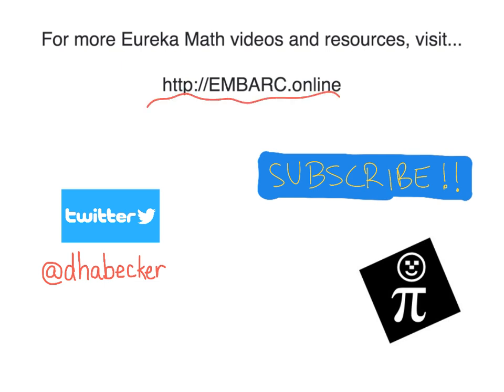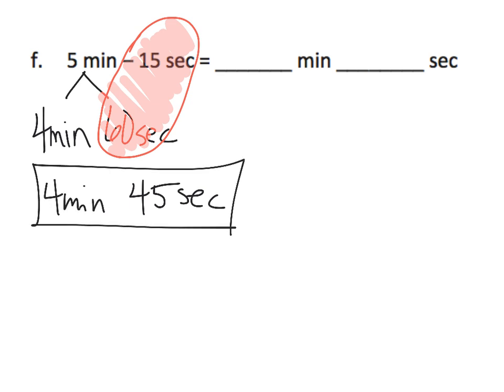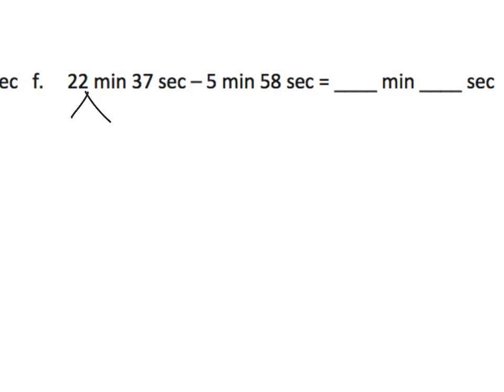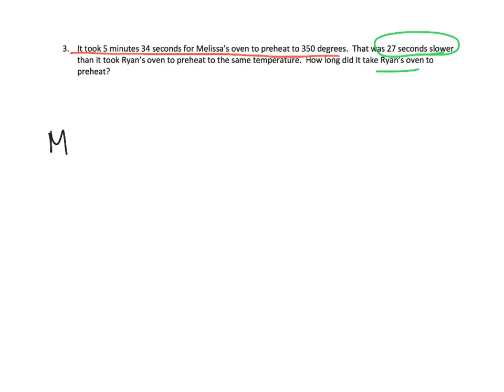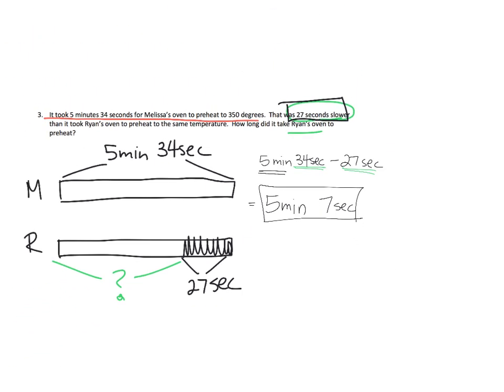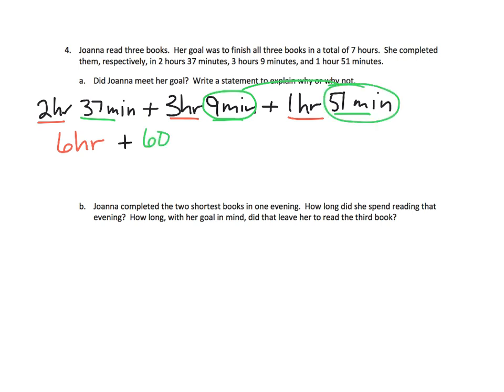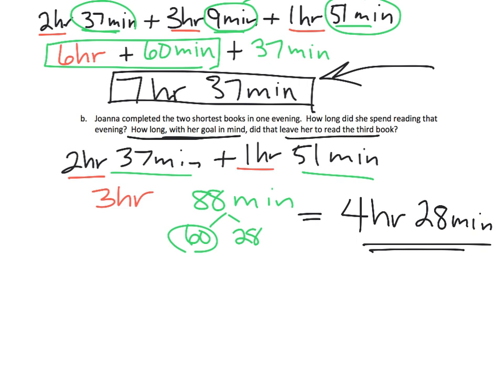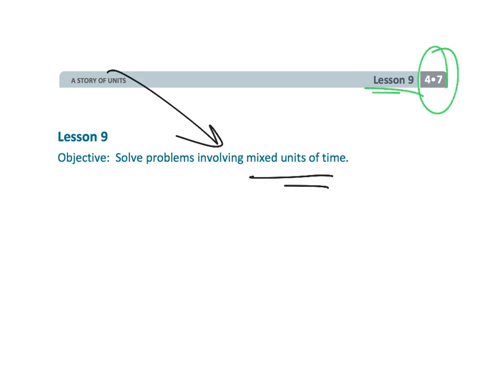Eureka Math Grade 4 Module 7 Lesson 9